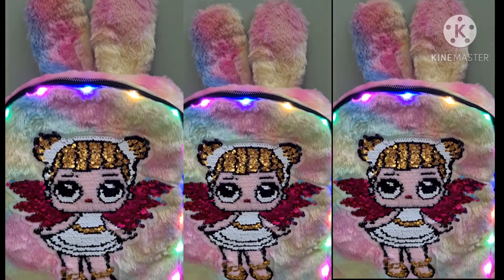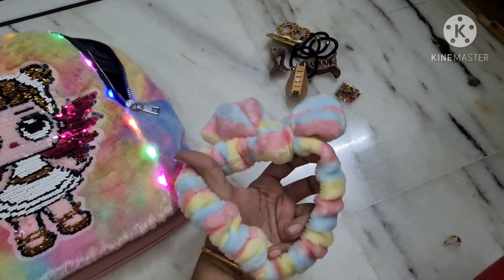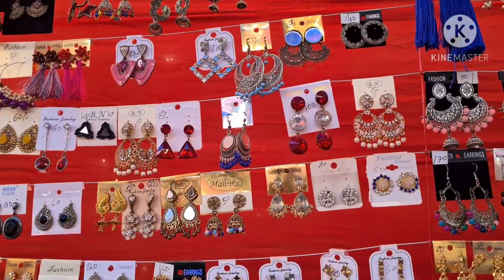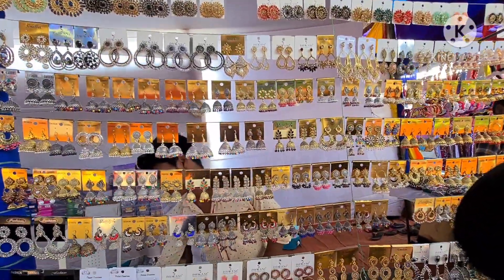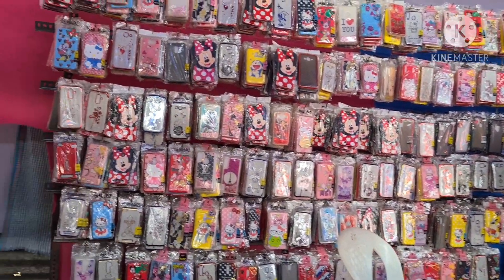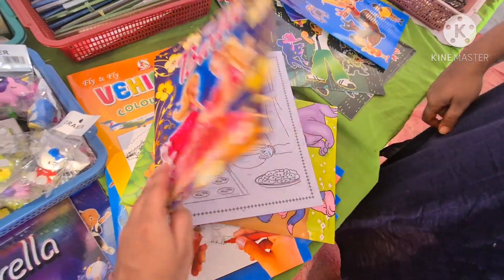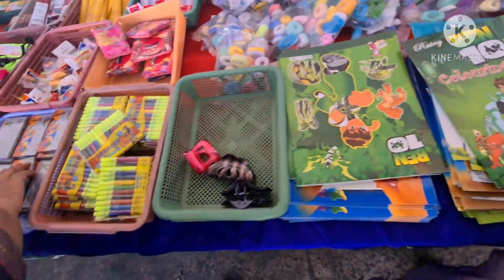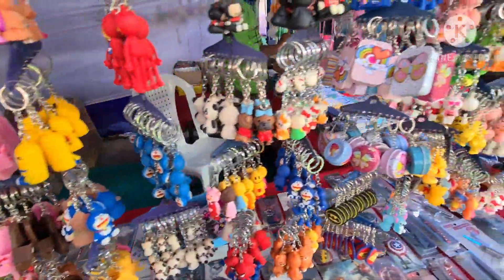గుంటూరు craft Bazar చూస్తారా? starting 5/- నుండి ఉంది. నేను తీసుకున్న items